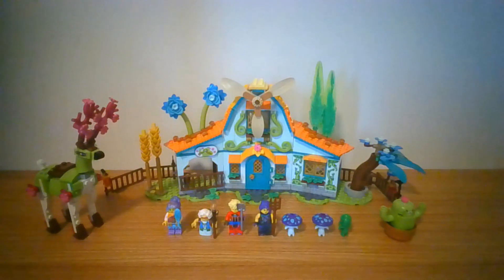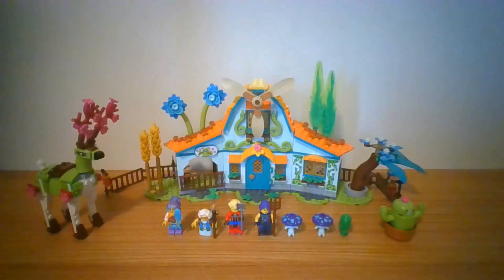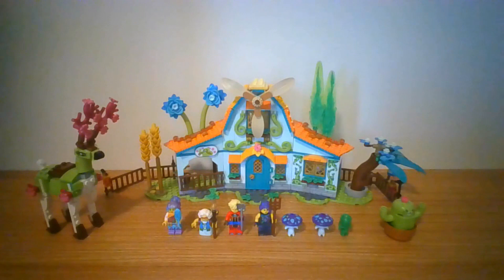Lego Dreamzzz 71459 Stable of Dream Creatures (Review)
This Lego Dreamzzz set is called Stable of Dream Creatures. It has out 7 bags, 4 characters that are Cooper, Zoey, Izzie, and Mrs. Castillo, and 3 other characters that are Z-Blob and 2 Dreamling Mushrooms.

Ages: 8+

681 pieces

Comment Rules:
- No inappropriate, trolling, or hurtful comments
- Please be respectful when you are making any comments.
- Accusatory Wars are prohibited at all times.
- Please have fun and remember to follow the Community Guidelines.